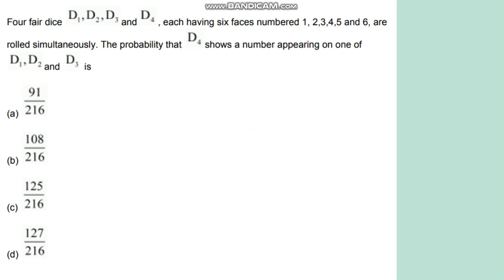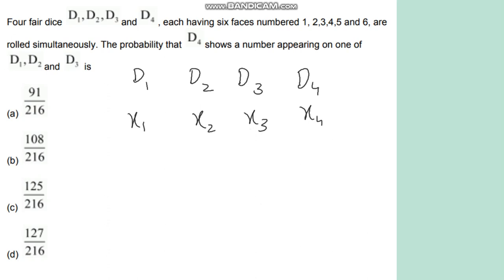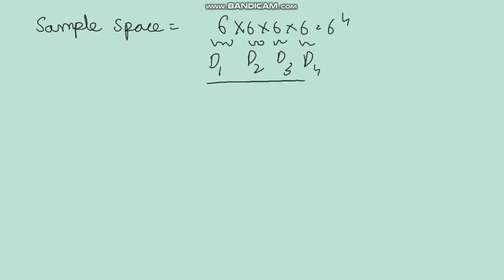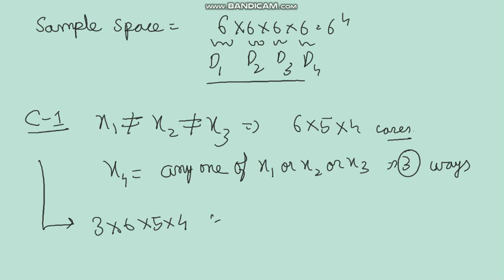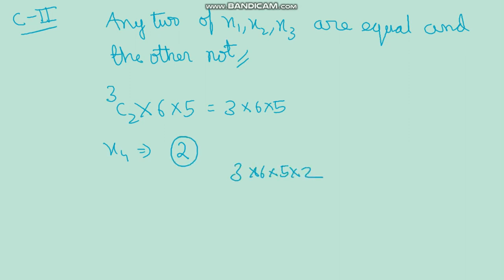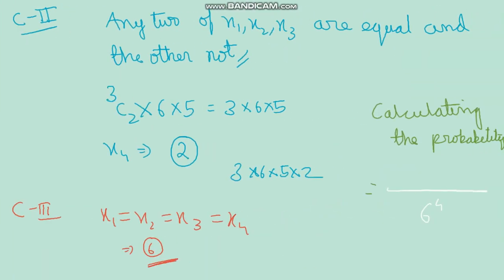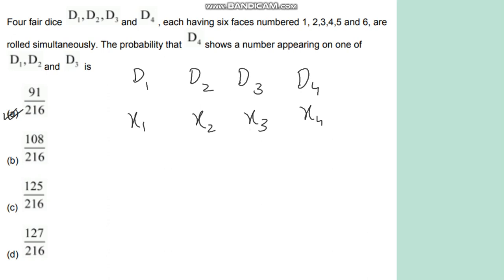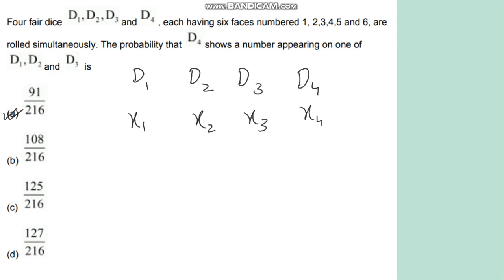One question Series Maths : 13